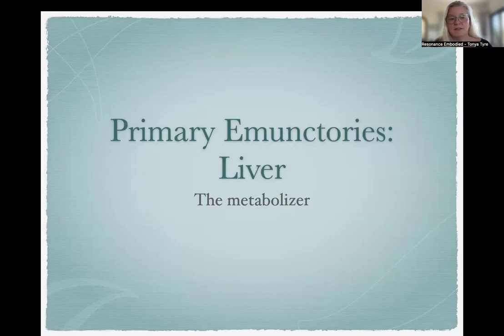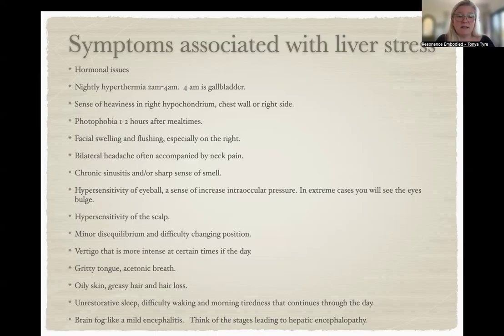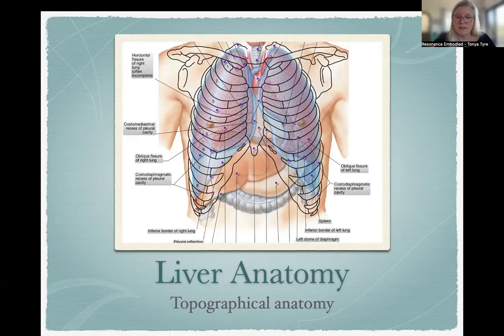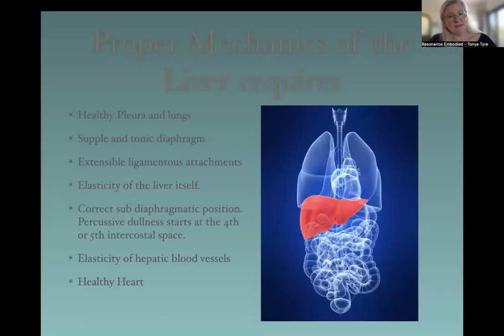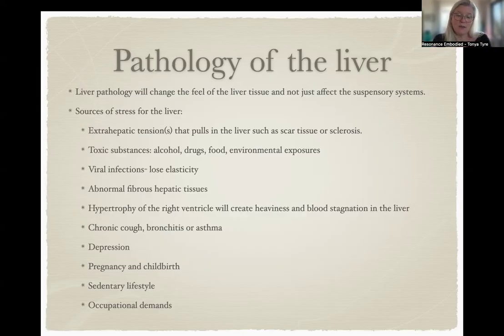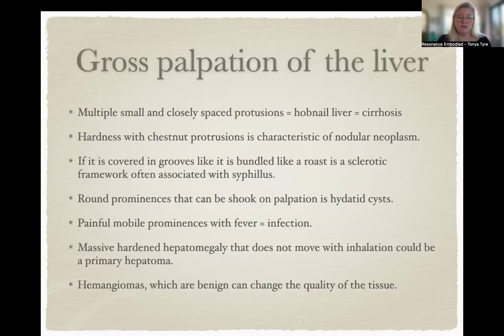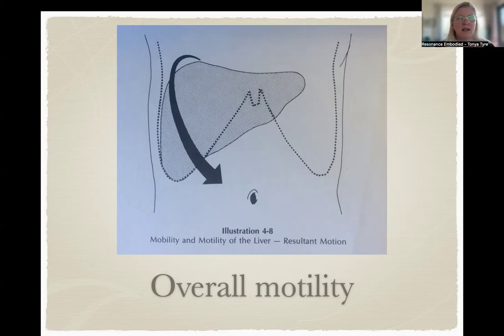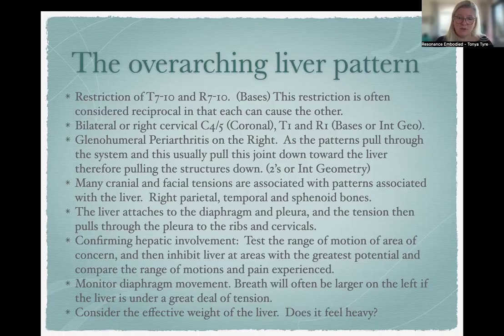Detoxification and the adjusting process video 2 - The Liver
This video will explore the anatomy and physiology of the liver alone with an understanding of the mechanical dynamics of the liver.